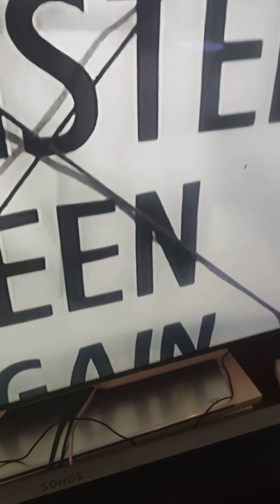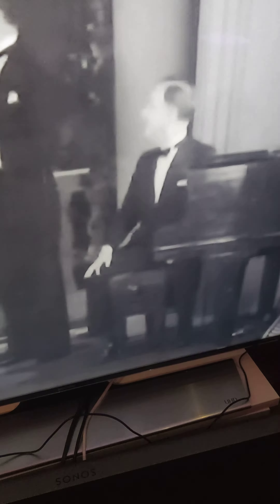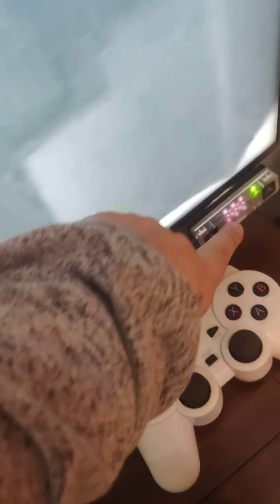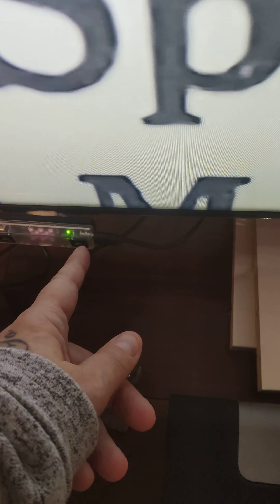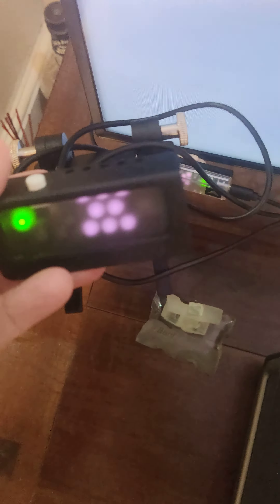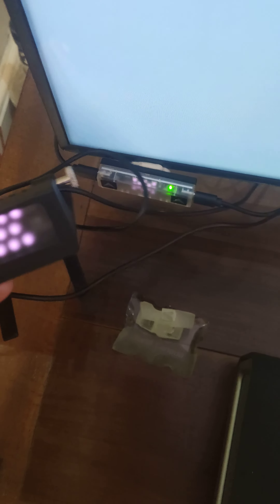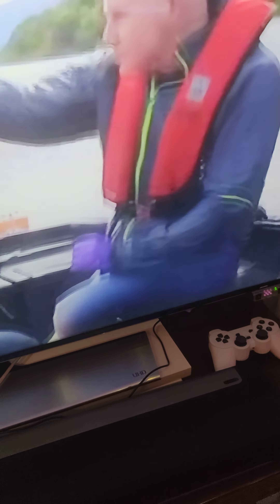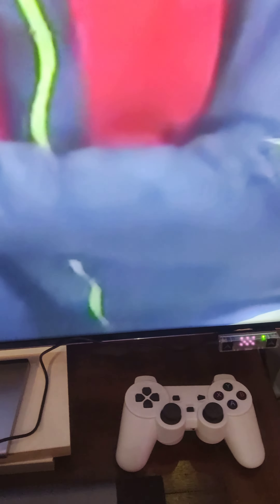retro shooter how to connect new upgrade sensors with the old sensors 4ir lightgun retroshooters